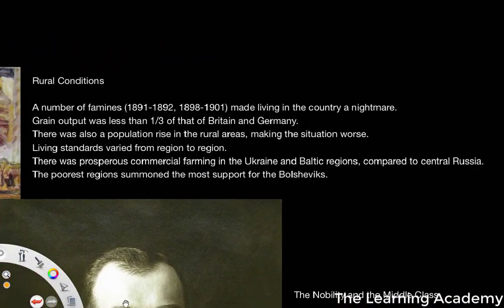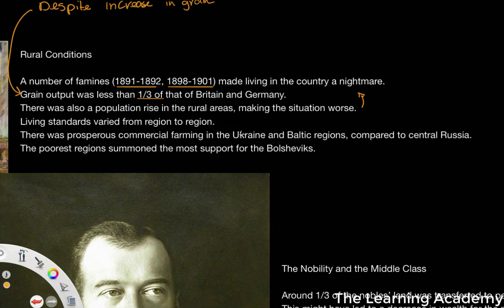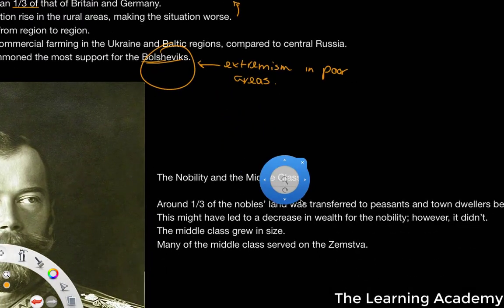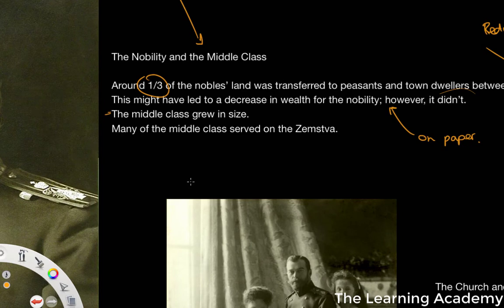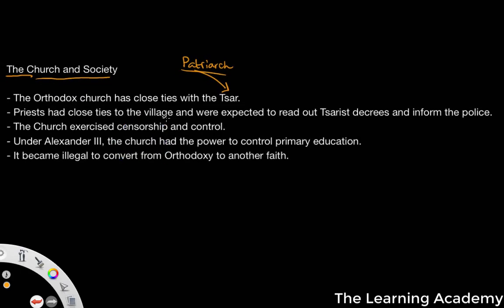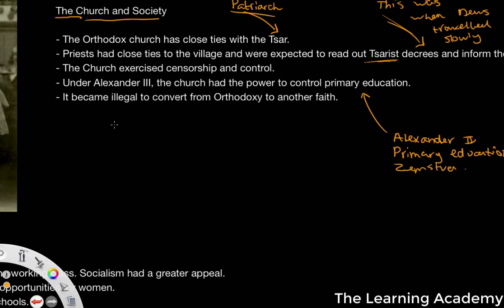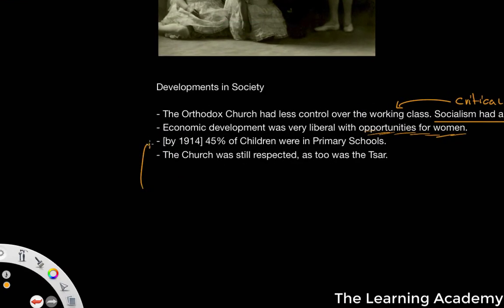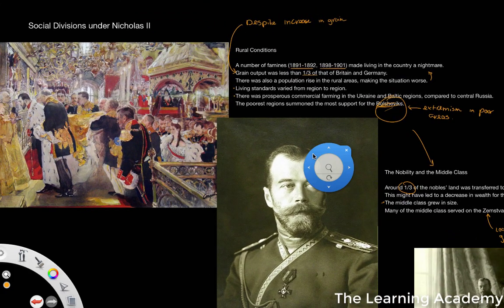Society under Nicholas II - A level History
In this video we will continue our examination of the society under Nicholas II, specifically looking at the various social divisions that existed at the time.